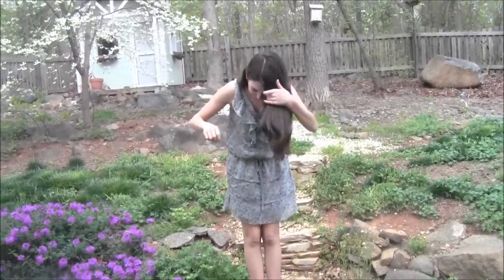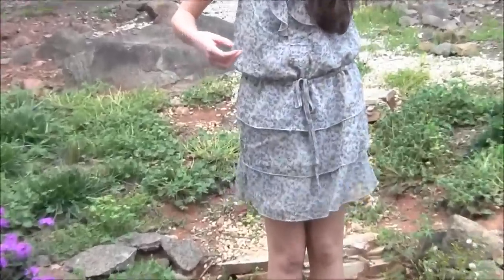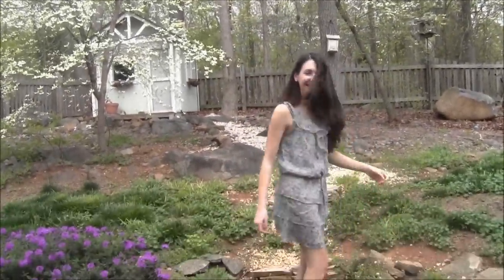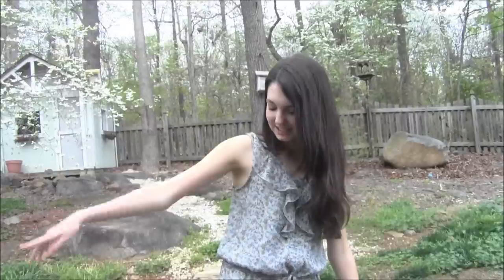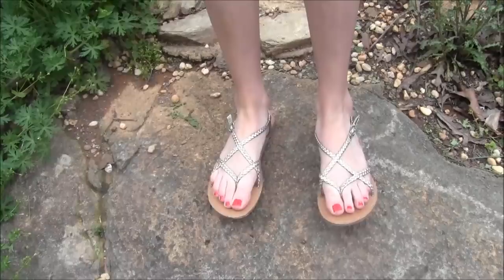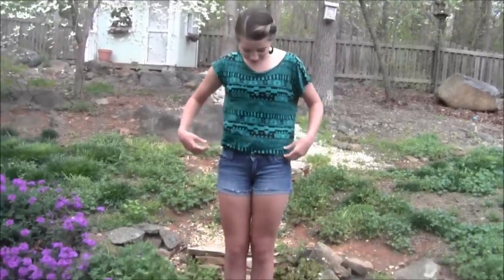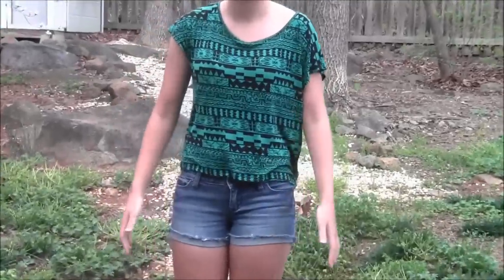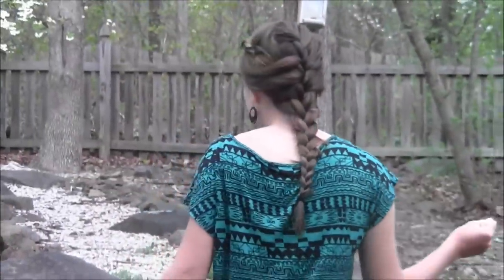OOTD: Carly & Lauren